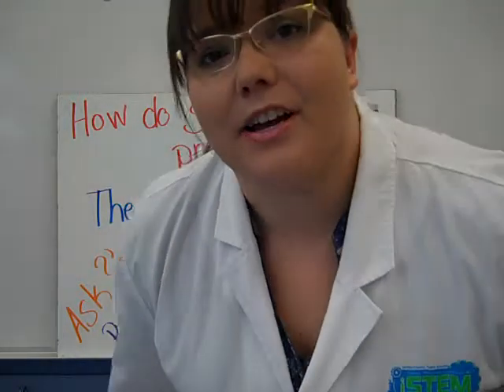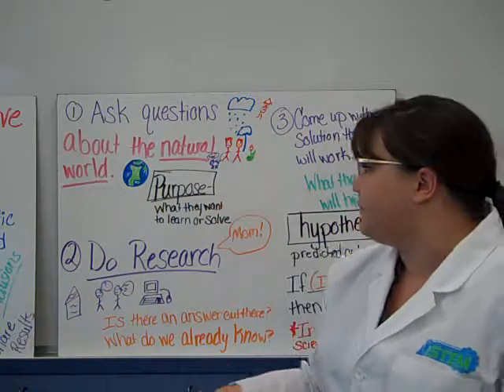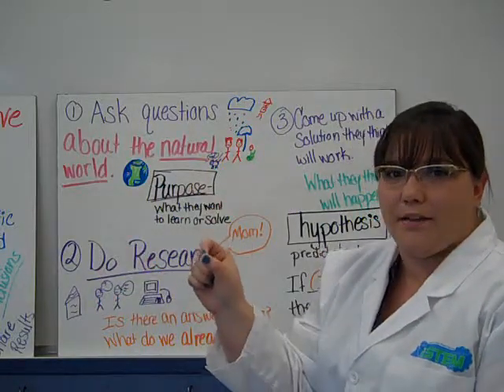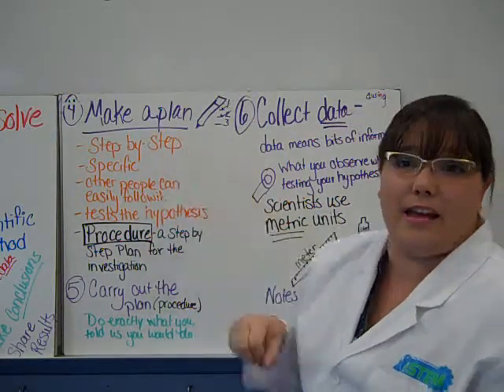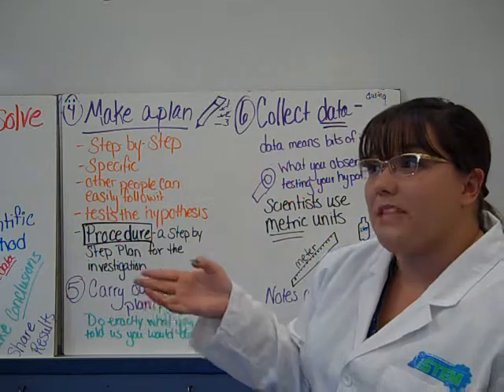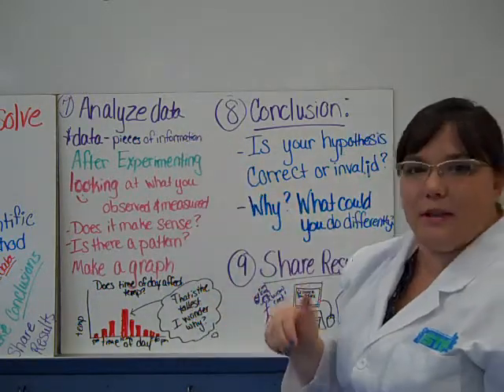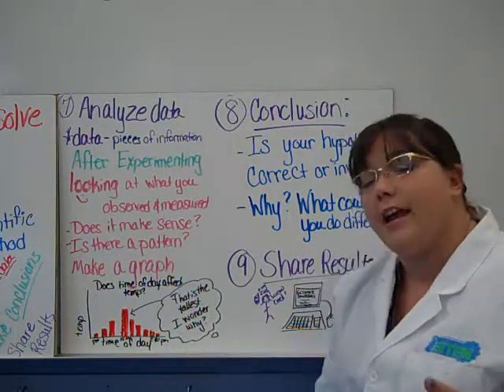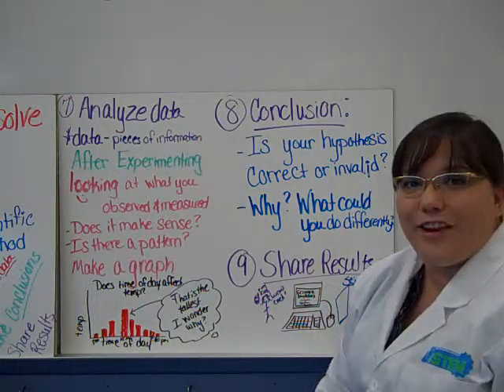Scientific Method Lsn 1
Find out more about the scientific method.